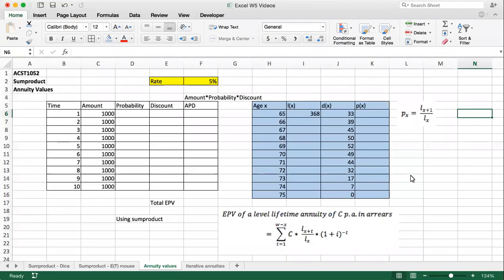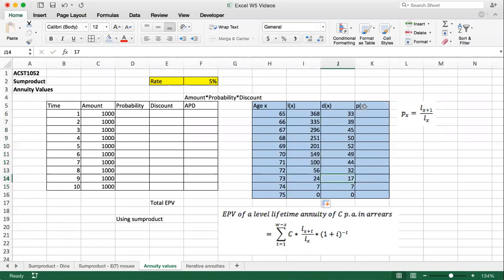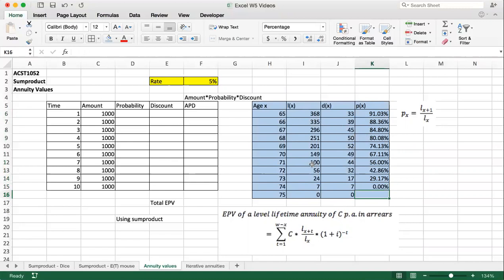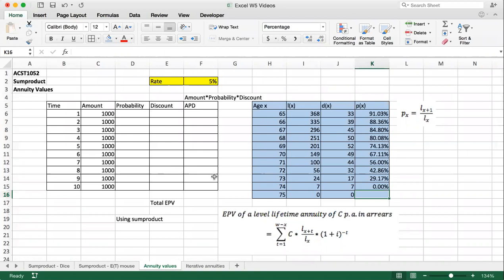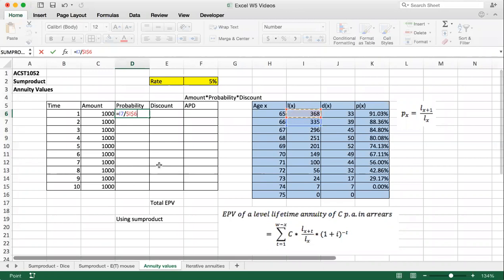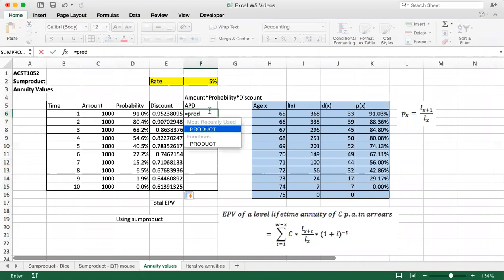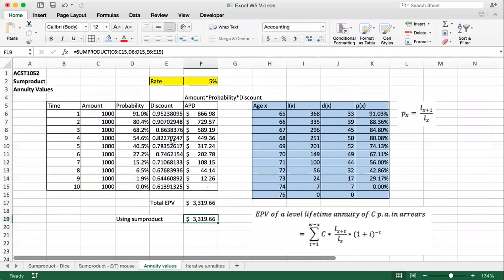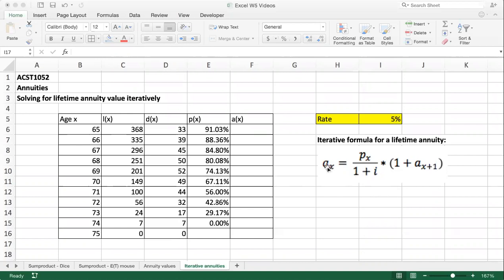ACST1052 Excel Demo: Life Tables and Calculating Life Annuities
• Completing a Life Table using actuarial calculations.
• Using a Life Table to calculate life annuity values.

(Narrated by Benjamin Hurwood)